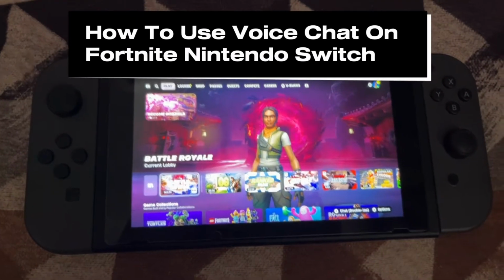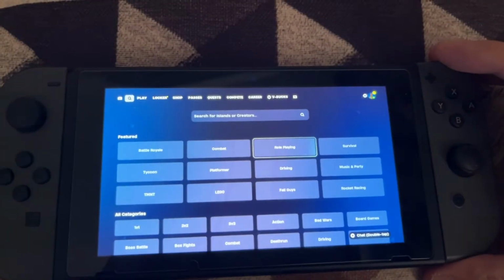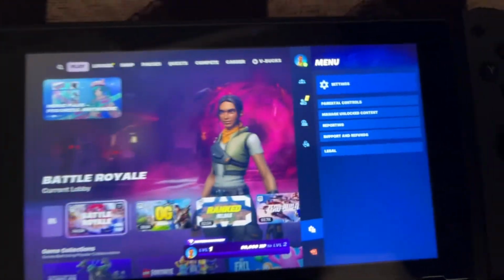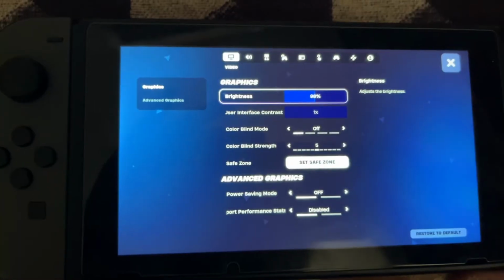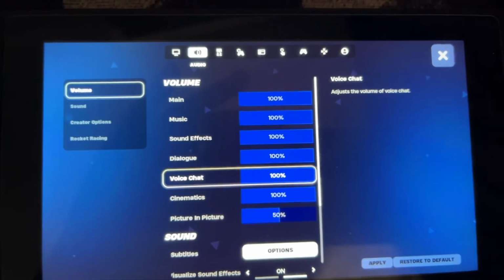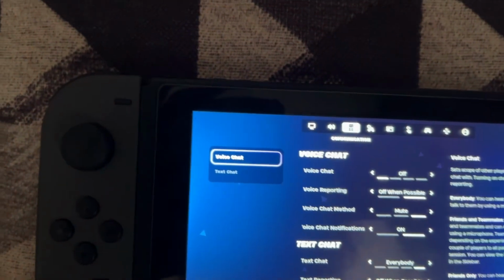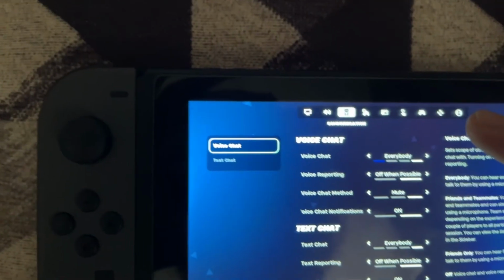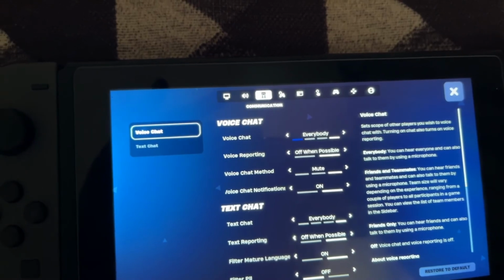How To Use Fortnite Voice Chat On Nintendo Switch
In this video I show you how to use Fortnite voice chat on Nintendo Switch. If you want to learn how to get voice chat on Nintendo Switch Fortnite then this is the tutorial for you.